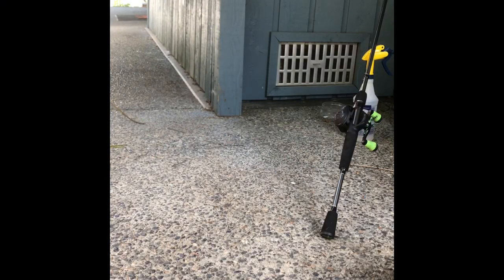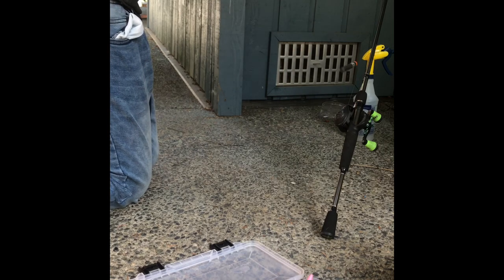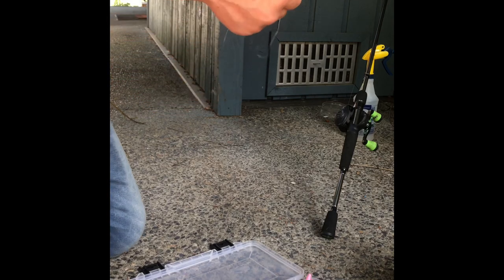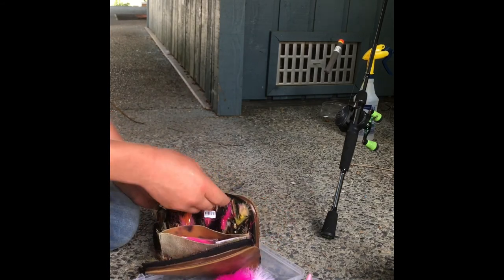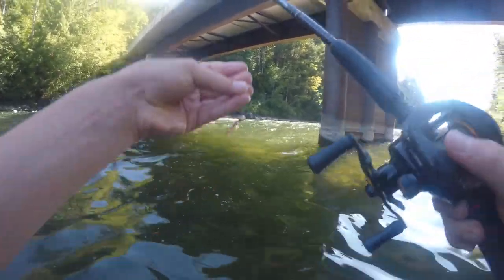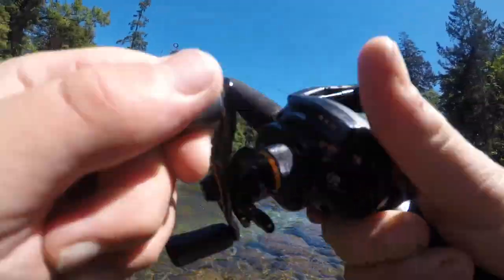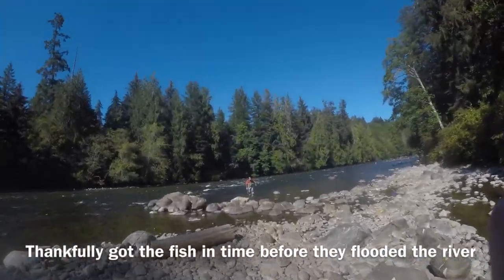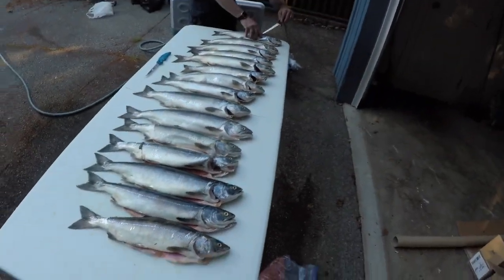How to catch pink salmon Campbell River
I go fishing at Campbell river, British Columbia for pink salmon, I explain what  fishing rigs work  and how to use them on fly fishing and spin casting, I do underwater releases too! hope you guys enjoy!!!